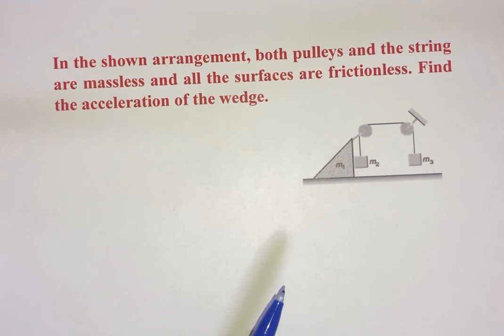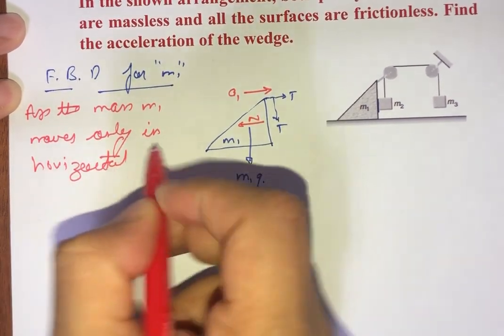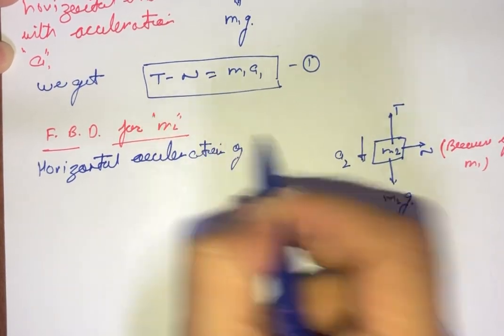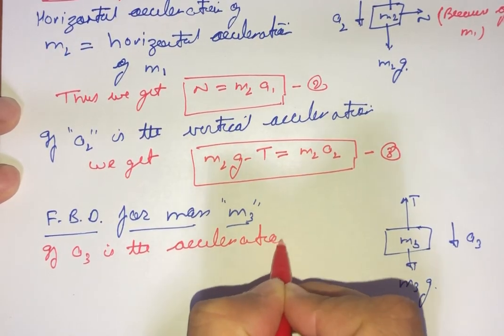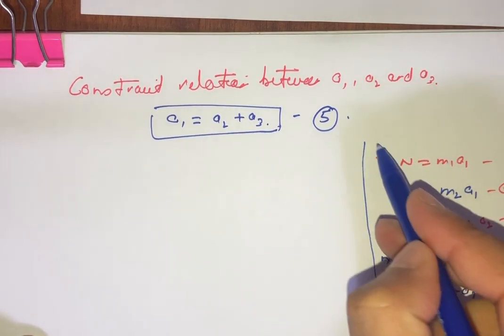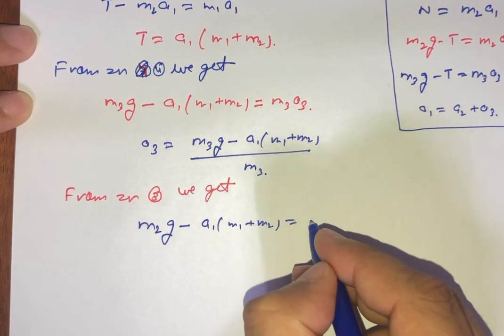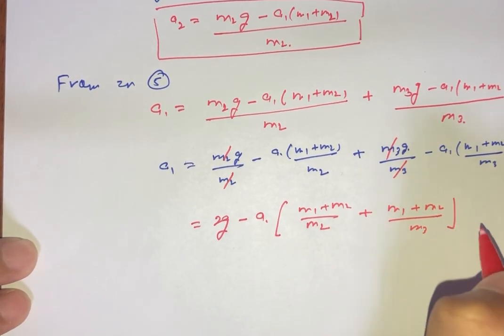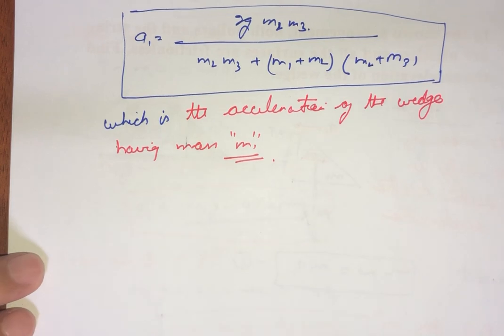IIT JEE Mains and Advanced Pulley and Wedge Constraints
In the shown arrangement , both pulleys and the string are massless and all the surface are frictionless. Find the acceleration of the wedge.